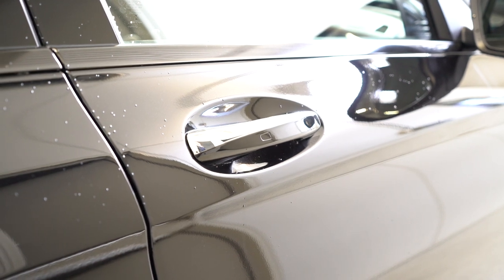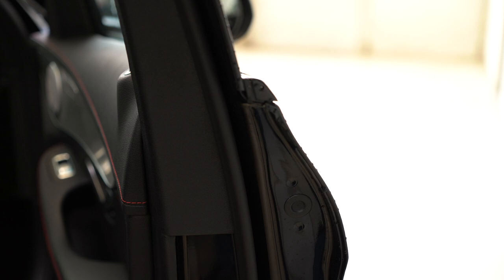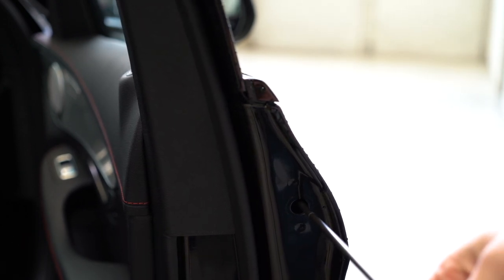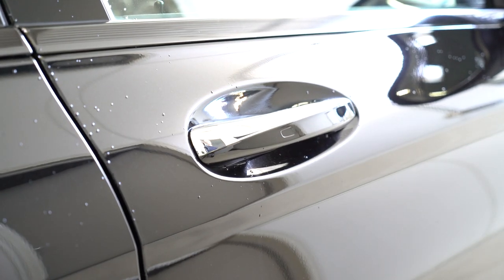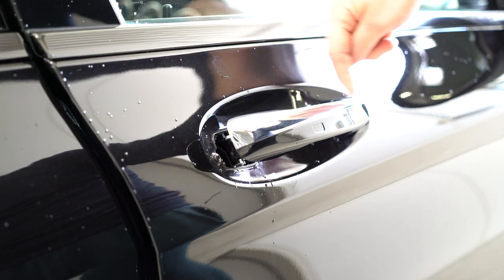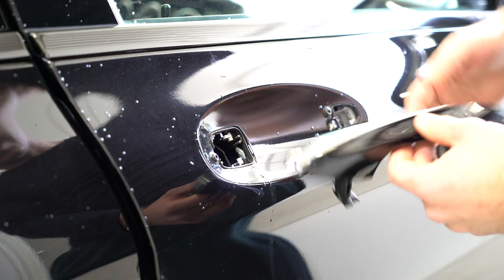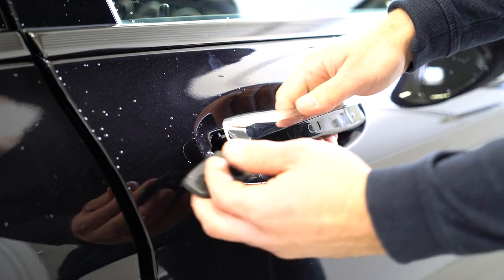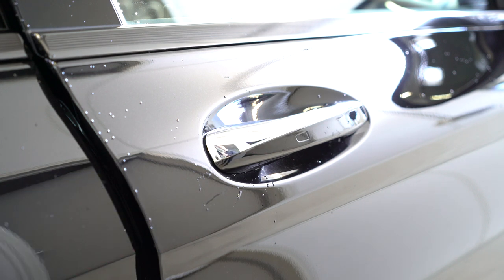Mercedes C Class W205 passenger door handle removal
Here is how you remove the passenger side door handle from a Mercedes-Benz C Class W205.
You will need just a long head 20mm torx screwdriver.
This is a 2016 AMG model but it has the same door handle like a normal model.

Plastic removal tool:
-11 pieces removal tool set (I have bought this one for almost 3 years and I still use it)
-22 pieces removal tool set
-7 pieces ceap removal tool set

Torx:
-Torx Screwdriver Set from T5 to T30

Small Electric Drill Cordless Screwdriver:

Flexible Magnetic Pick Up Tool:

LED Flashlight:

Here are some cheap tools that I use daily in my workshop:

Plastic removal tool:
-11 pieces removal tool set (I have bought this one for almost 3 years and I still use it)
-22 pieces of a removal tool set
-7 pieces of cheap removal tool set

LED Flashlight:

Infrared Thermometer: